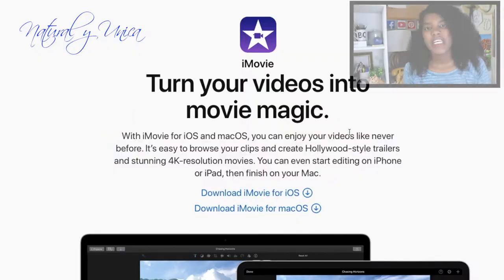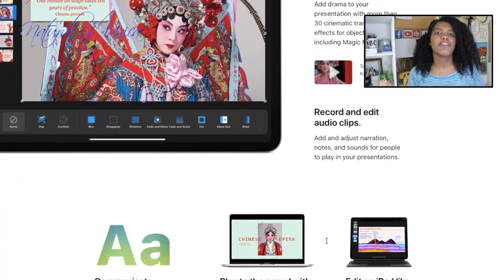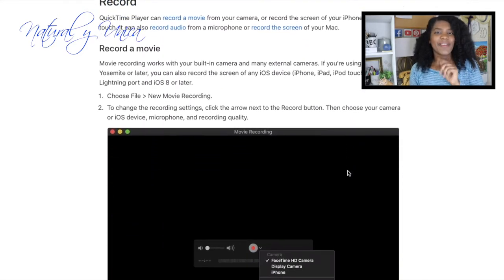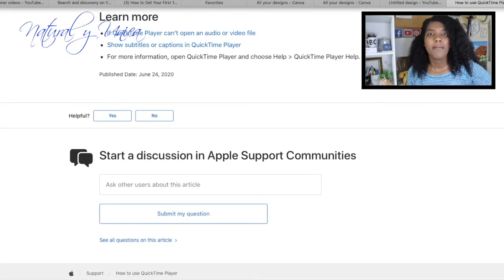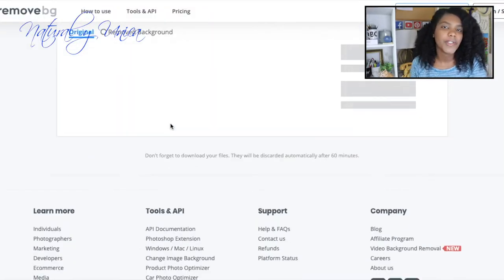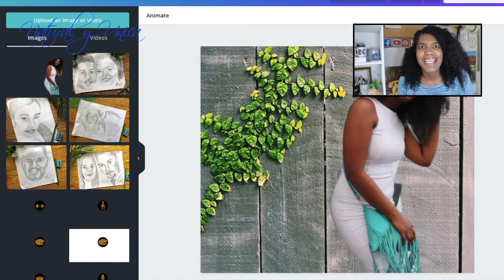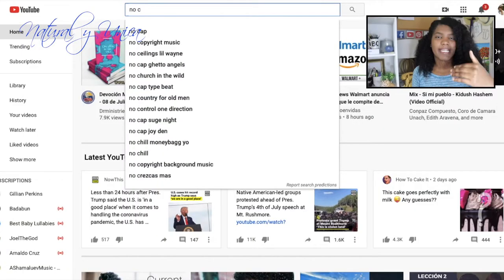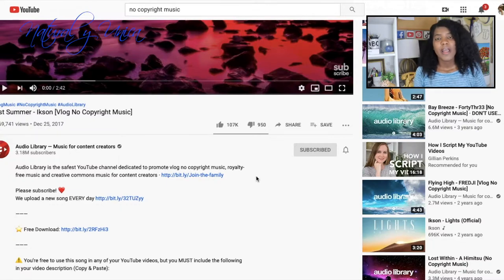Free Resources (Tools) you will need to create YouTube video | Start your channel | Use Macbook apps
This video is about what  Resources and Tools you will need to create you first YouTube video for free.

YOU COULD FIND BY THESE ITEMS AT

7. Create your background
8. Use your gear

Round led light ring
Software: iMovie